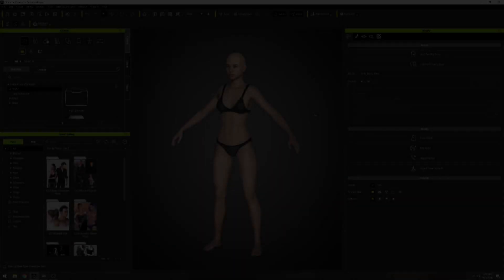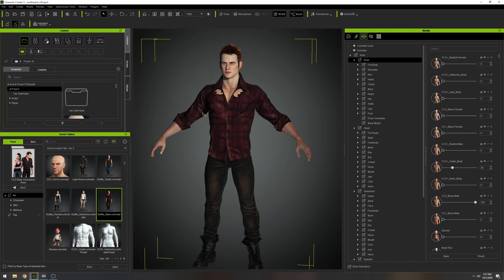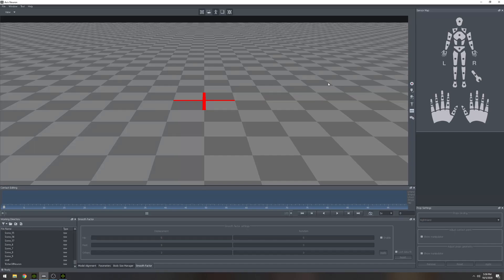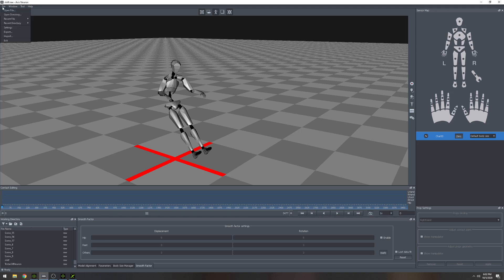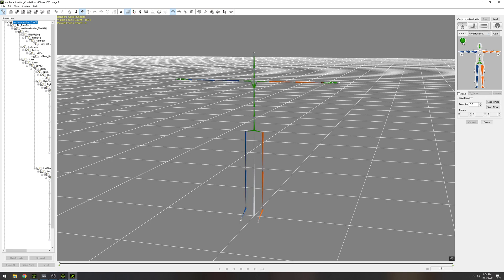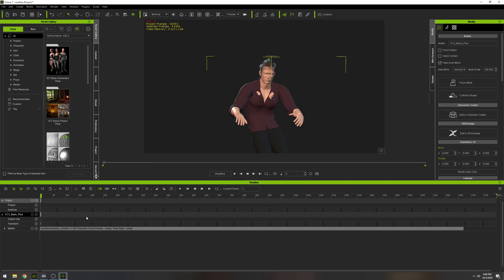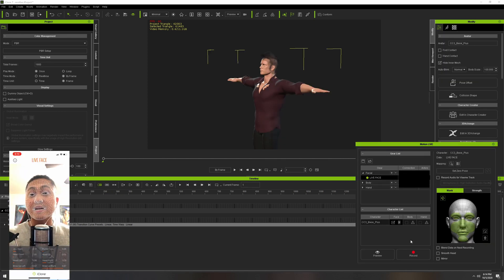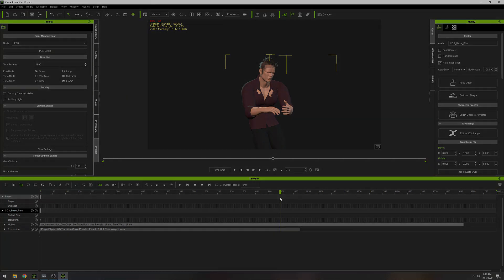Iclone 7 to Unreal Engine 4